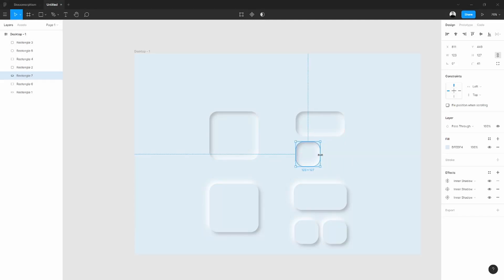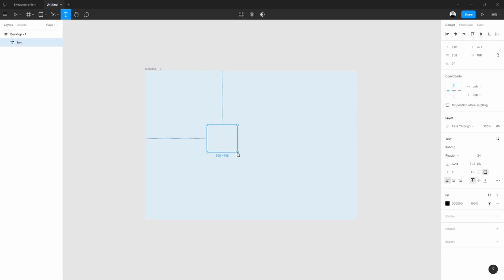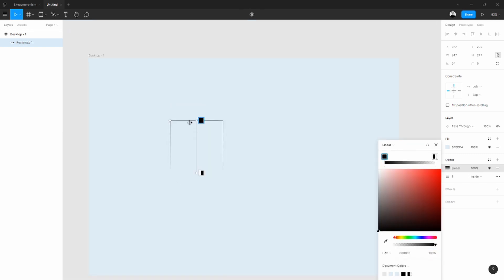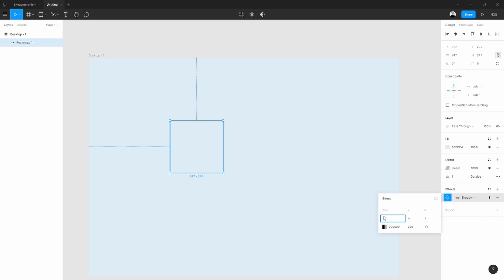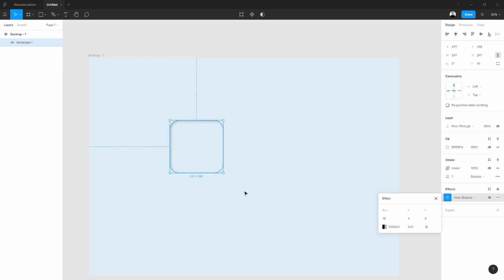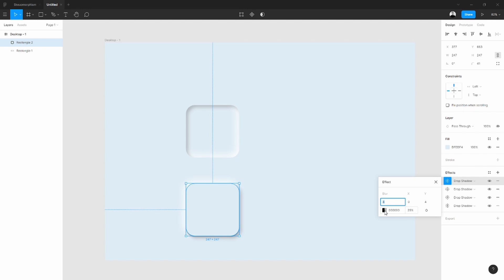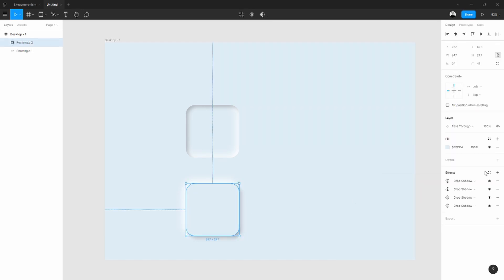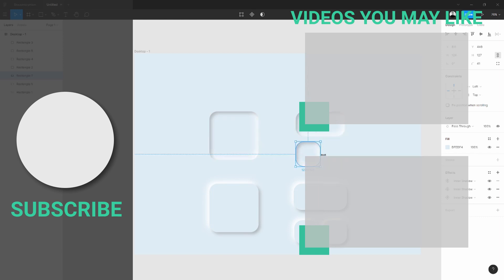How create skeuomorphism with figma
skeuomorphism with figma